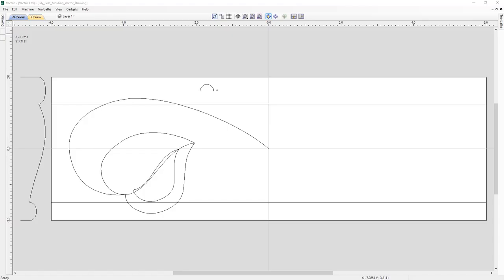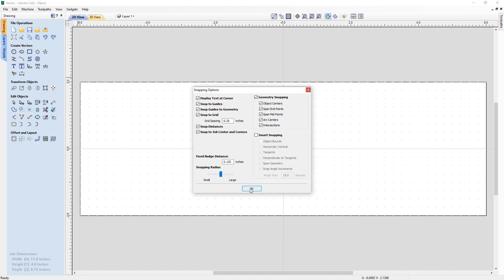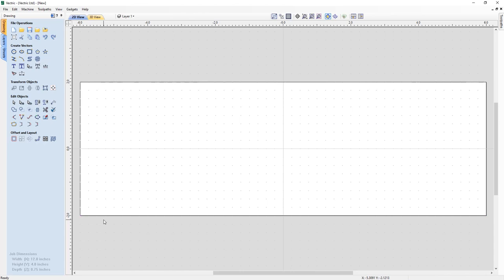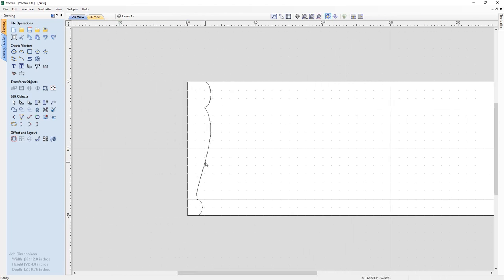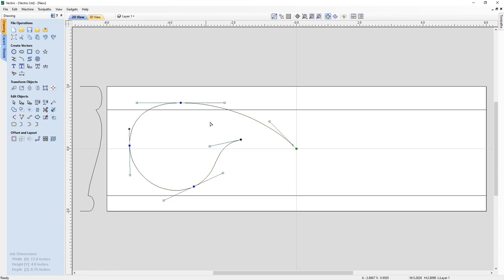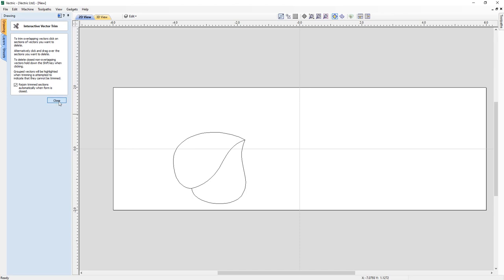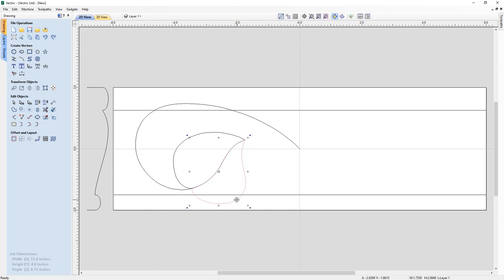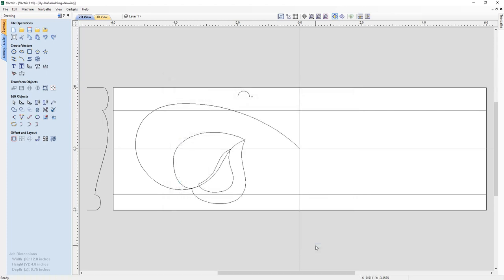Lily Leaf Molding - Drawing | Vectric V11 Tutorials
This tutorial looks at some of the different tools used for creating and editing vectors to layout a design for a lily-leaf molding. It covers techniques from using the snap grid to accurately position and size vectors to exploring how powerful the node-editing tools are in order for us to adjust our vectors.

Bookmarks:
~ Grid Snapping 01:03
~ Polyline Tool 02:22
~ Draw Rectangle 03:50
~ Edit Rectangle 04:14
~ Polyline and Curves 08:09
~ Edit Nodes 09:31
~ Trim Vectors 16:59
~ Cut Vector 17:14
~ Join Vectors 17:47

To download the files used in this tutorial, view related videos or take advantage of our bookmarking system within the videos please head over to the support section of our